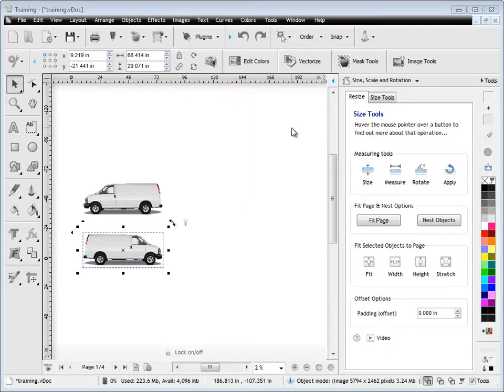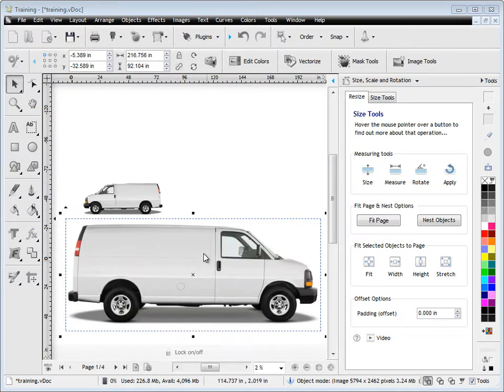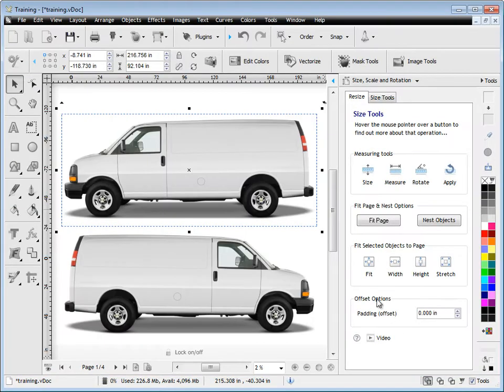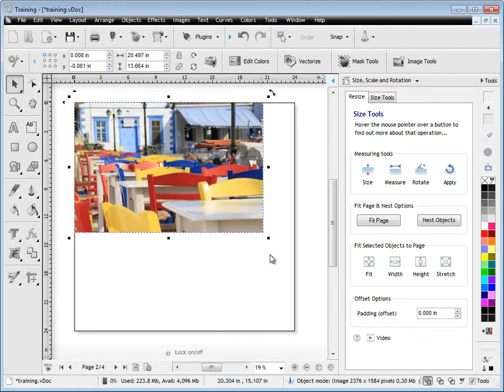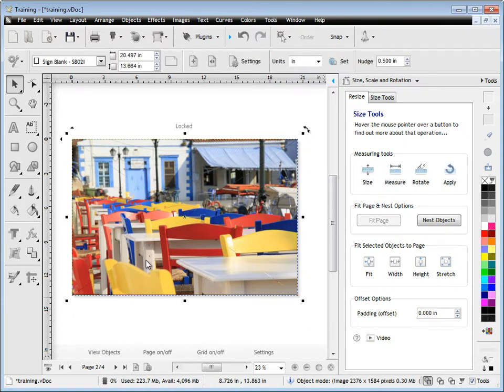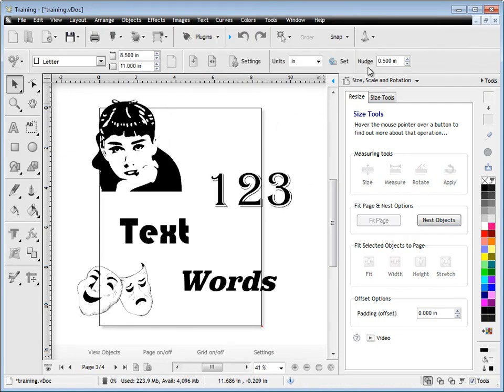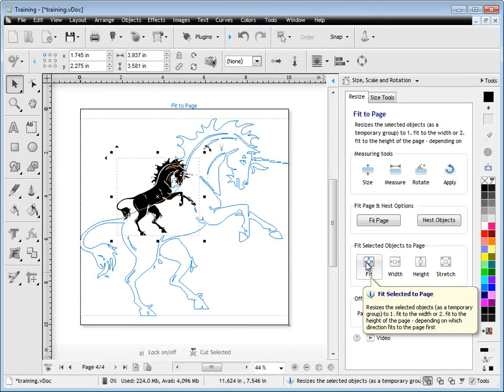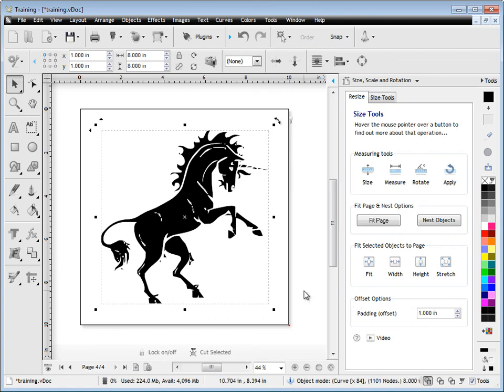Quick Lesson: DesignCenter - Size - Resize, Scale, Rotate & Fit Tools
A quick lesson on working with the Resize tab from the Size, Scale & Rotation tool panel in the DesignCenter